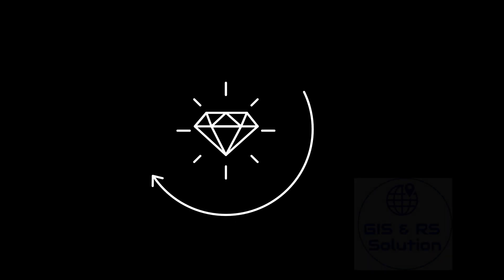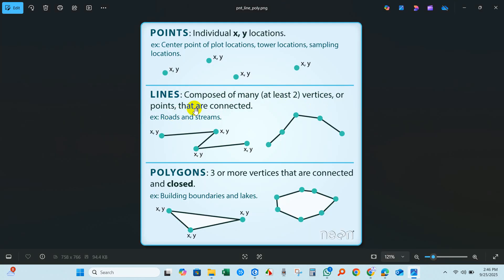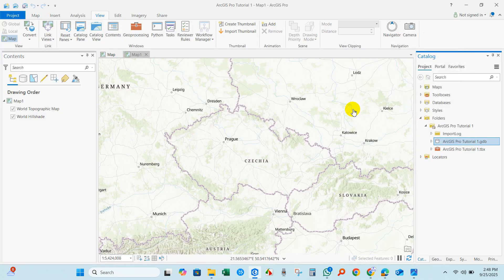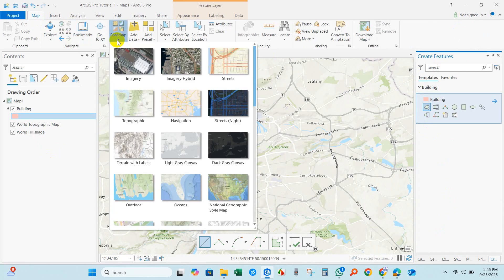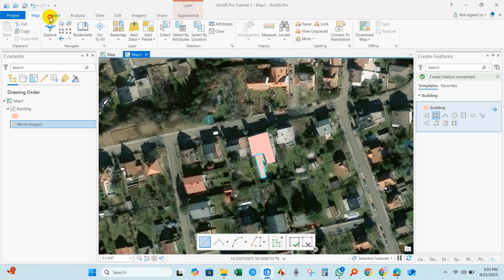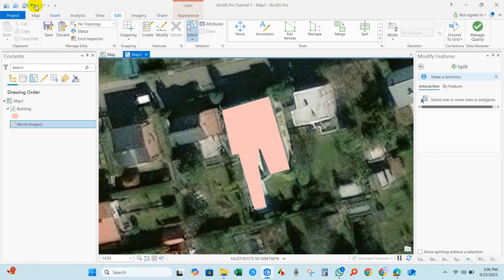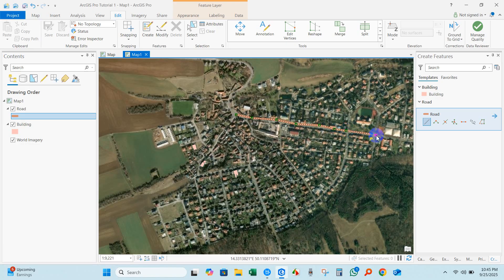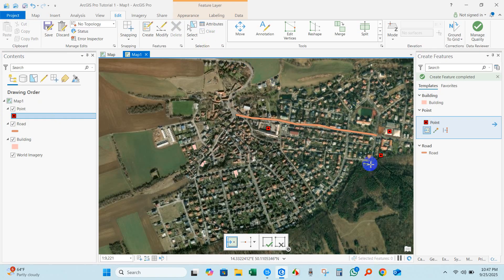How to Create & Edit Feature Class in ArcGIS Pro (Tutorial 2)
Today’s video is the second tutorial in our ArcGIS Pro series. In this lesson, you'll learn how to create and edit feature classes in ArcGIS Pro.
I hope you find it helpful and easy to follow.